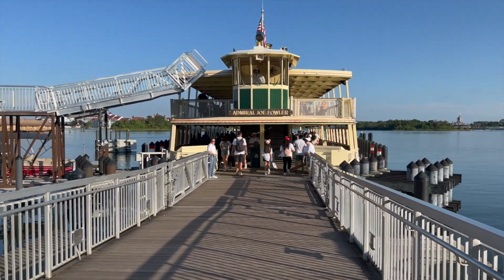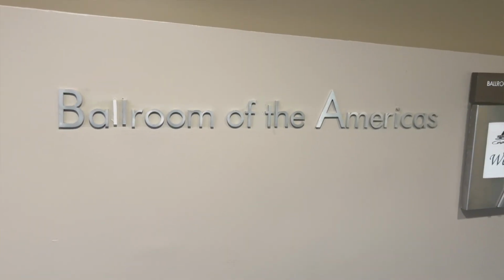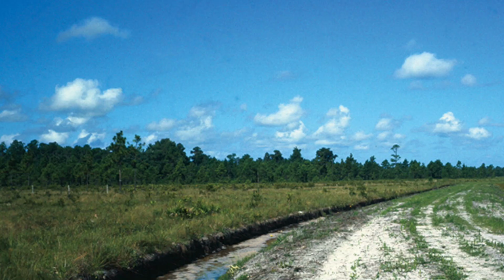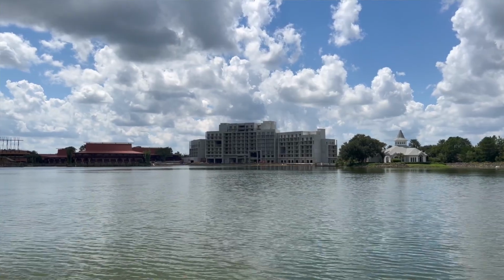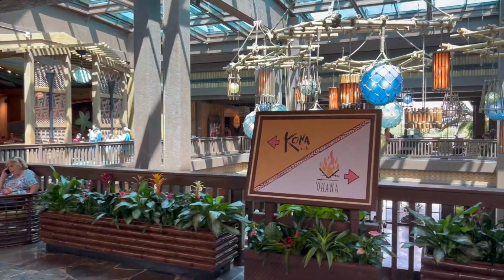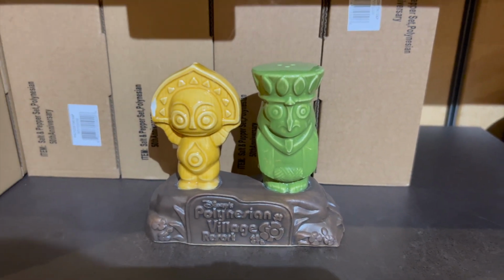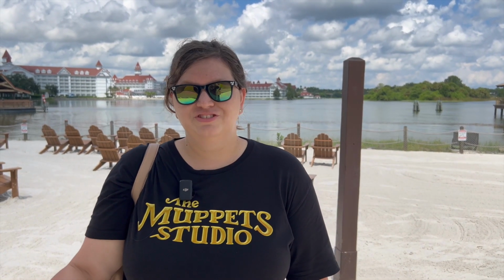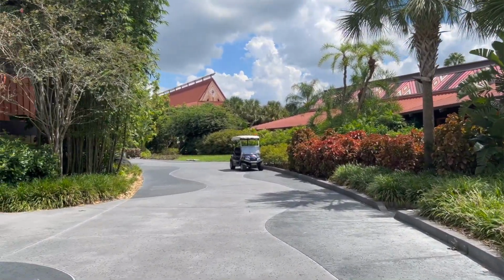The History of WDW's Transportation and Ticket Center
Have you ever shot an episode and then completely forgotten about?
We have, and this is that episode! So, please enjoy the pumpkins around Magic Kingdom...haha.

Anyway, if you've ever visited Magic Kingdom, then you have encountered the Transportation and Ticket Center. It can be an experience trying to board a ferry boat or monorail with so many people around, but today we're delving into the reasons that the TTC exists. From practical reasons to story reasons and even some context for the Walt Disney World property in the early 70's and 80's, we hope you'll enjoy this unique excursion told while going around the monorail loop.

Timestamps:
00:00 Intro
00:46 Boarding & Riding the Ferry Boat
01:57 Which Team Are You?
02:34 Traveling to the Contemporary
03:41 Contemporary Fun Fact
04:05 Practical Reasons for the TTC
08:16 Bay Lake Views
09:00 Traveling to the Polynesian
09:48 Moana Mercantile Stop
10:34 BouTiki Stop
13:05 Reasons for the TTC in the 1970s and 1980s
14:45 Moving on to the Grand Floridian Resort
15:19 Story Reasons for the TTC
15:53 Last Walk & Outro

Links:
Follow along on our Instagram: